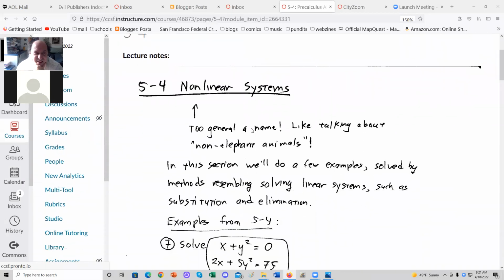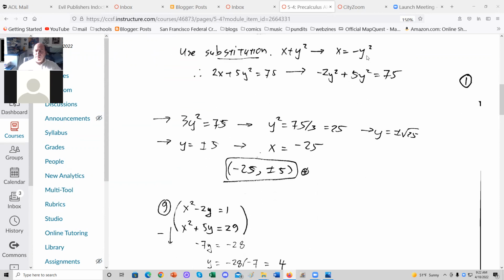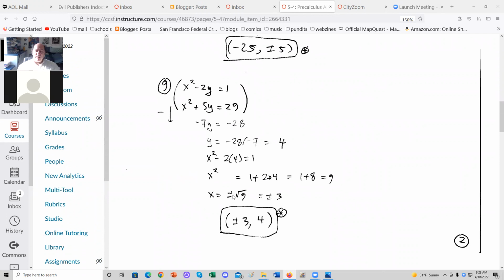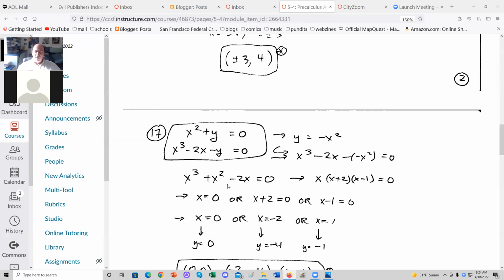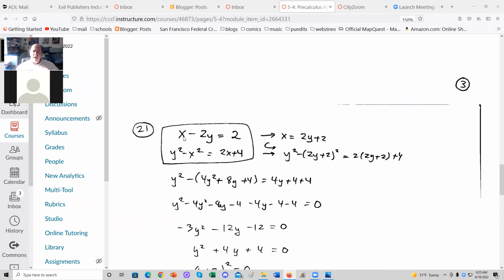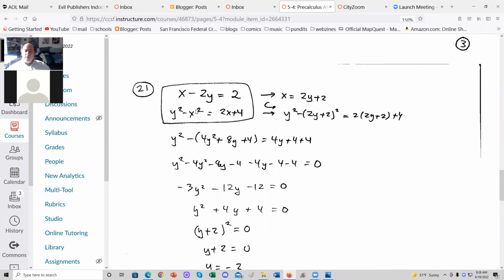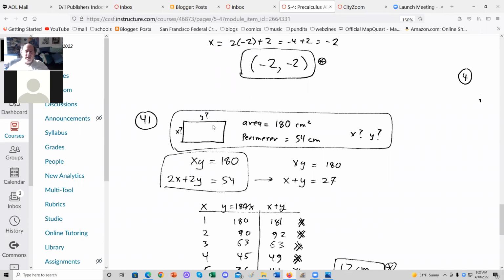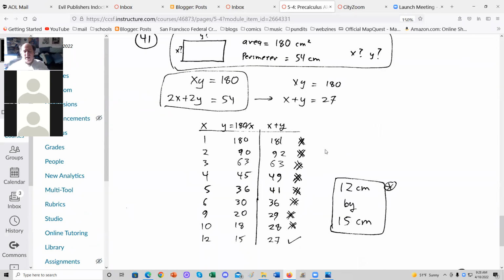spring 2022 90 5 4